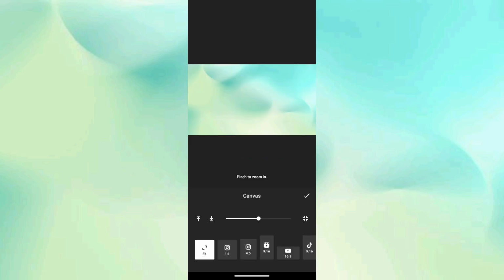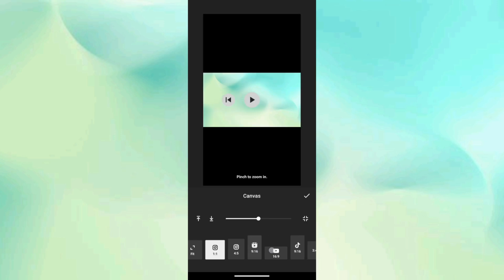How to Adjust Video Size and Format according To Social Media Platforms Using INSTASHOT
🎥 Want your videos to look perfect on every social media platform?
In this tutorial, I’ll show you step-by-step how to resize and format your videos using the InShot app — so your content fits perfectly on Instagram, TikTok, YouTube Shorts, Facebook, and more!

🔧 What You’ll Learn:
✅ How to change video aspect ratio (1:1, 9:16, 16:9, etc.)
✅ Best video sizes for each platform
✅ How to crop, zoom, and position your video
✅ Tips to avoid black bars and cut-offs
✅ Export settings for high quality

📱 Whether you're a content creator, influencer, or small business owner — this video will help you optimize your content for maximum reach and engagement.

💡 No professional editing skills needed — just your phone and the InShot app!